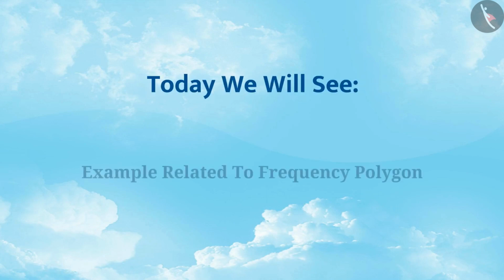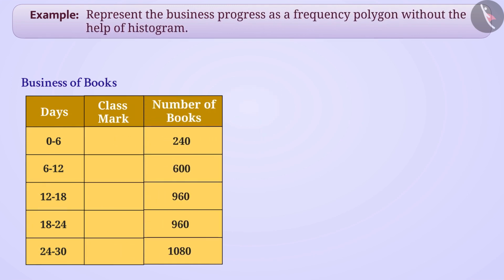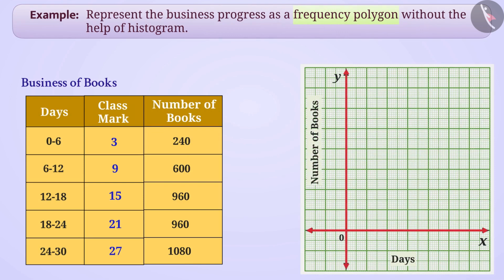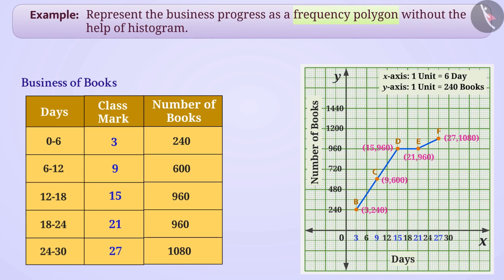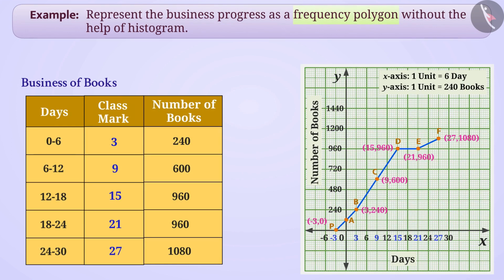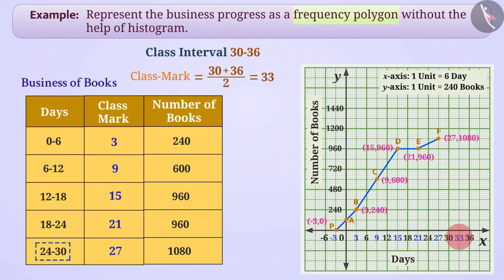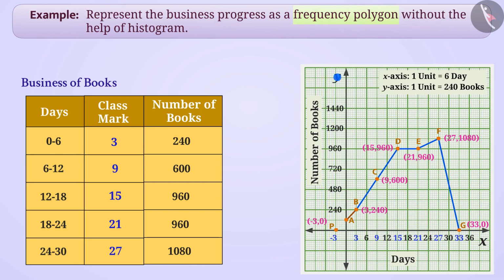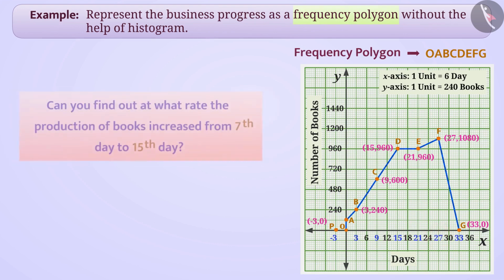CBSE Class 9 Mathematics ( गणित ) - Frequency Polygon - Part 2 ( आवृत्ति बहुभुज - भाग 2 )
Mathematics ( गणित )
Frequency Polygon - Part 2 ( आवृत्ति बहुभुज - भाग 2 )